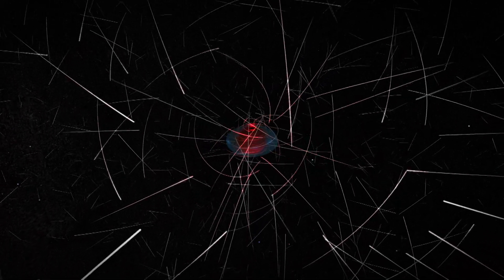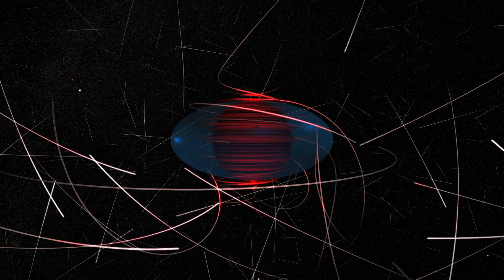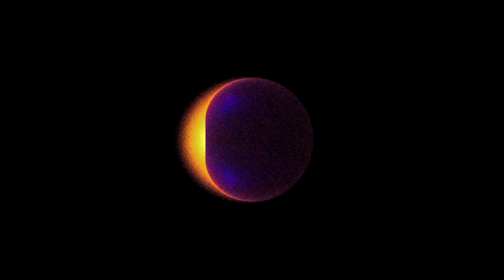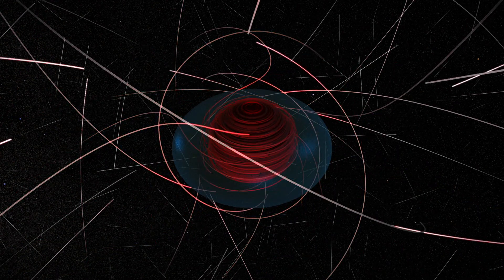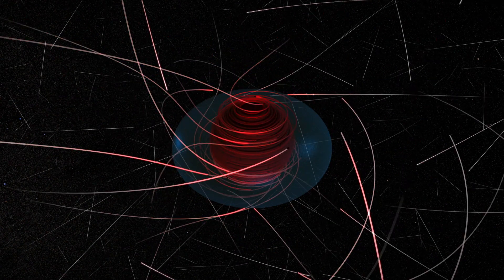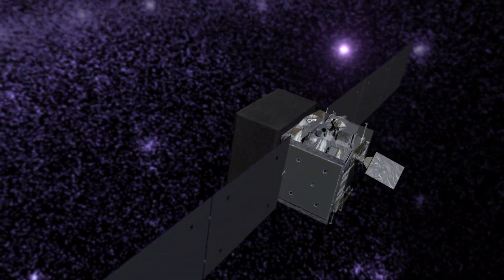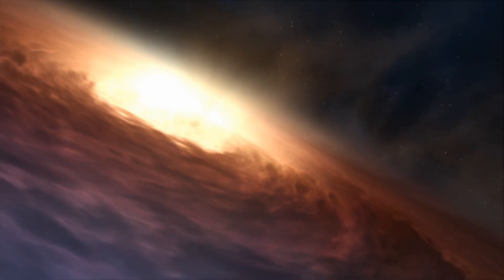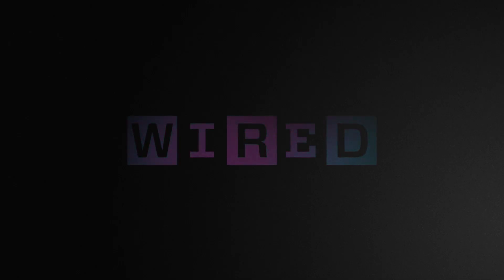Massive Black Holes Whip Dark Matter Into a Frenzy | WIRED Science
Inside a simulation of the universe's particle accelerator with WIRED Science writer Nick Stockton.

Animations courtesy NASA Visualization Studio and NASA Goddard Space Flight Center

Featuring: Nick Stockton
Executive Producer: Editor in Chief - Scott Dadich
Consulting Producer: Creative Director - Billy Sorrentino and Editorial Director - Rob Capps
Animator: NASA Visualization Studio